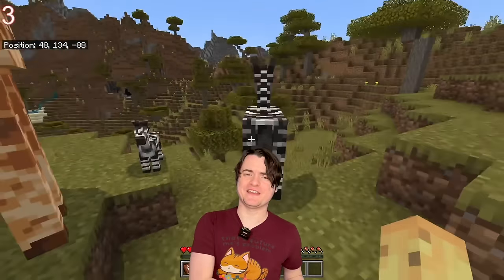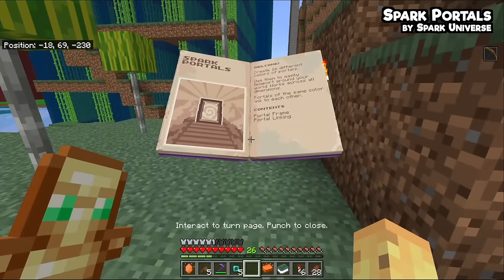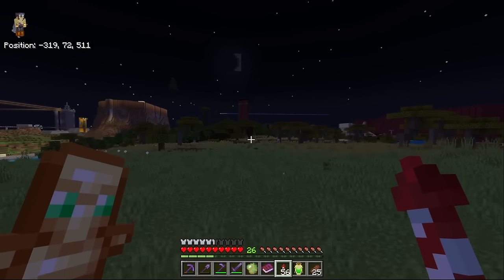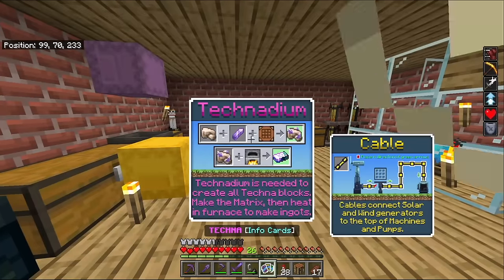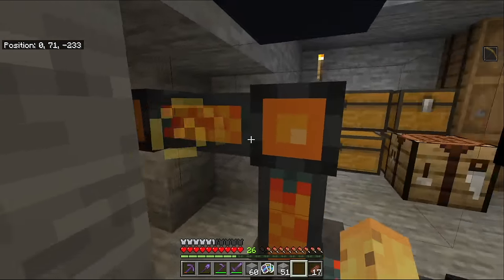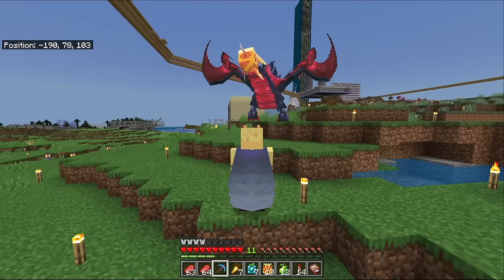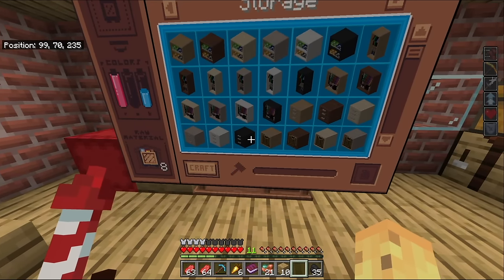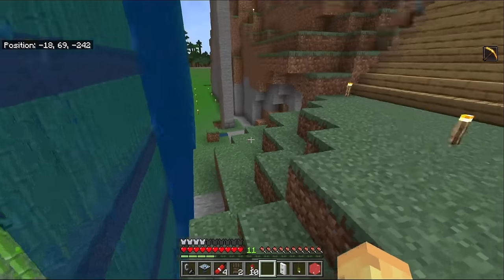Minecraft Charges $41 For MODS??? (I Bought Them All)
... I guess I'm the weird one for paying it though

Chapters:
0:00 - Intro
1:27 - Add-On 1: Elemental Crops
7:15 - Add-On 2: Spark Portals
11:49 - Add-On 3: Mutants!
20:10 - Add-On 4: Techna
28:22 - Add-On 5: Naturalist
30:34 - Add-On 6: Computers
32:11 - Add-On 7: Dragonfire
38:37 - Add-On 8: Decoraft
47:09 - All Add-Ons on 1 World!
51:08 - Outro